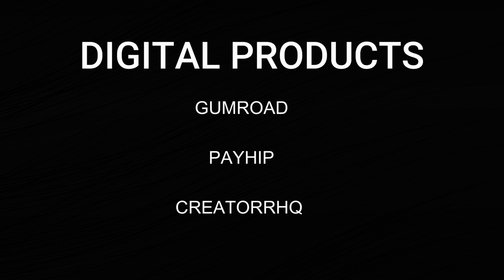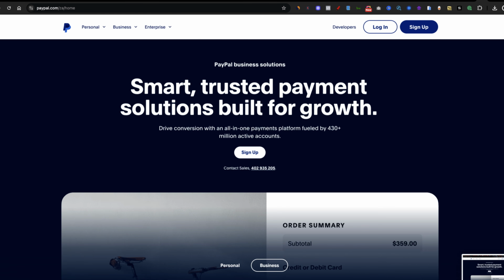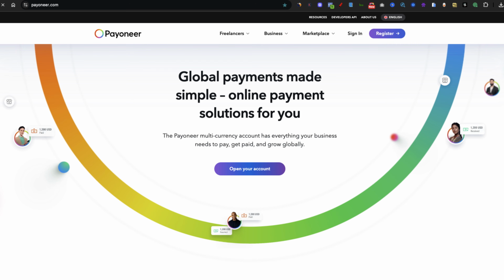How to Get Paid in Dollars While Living in South Africa (Step by Step 2025 Guide)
Do you live in South Africa but want to get paid in USD? 💵
In this video, I’ll give you the step-by-step 2025 guide to earning dollars online and withdrawing safely into rands — without stress and without losing money to crazy fees.

I’ll show you:
✅ Where South Africans can earn USD online.
✅ How to withdraw into rands step by step.
✅ Bonus tips to keep more of your money when converting.

⏱️ Timestamps / Chapters

00:00 – Intro
00:37 – Why USD matters in South Africa
01:35 – Platform 1
02:42 – Platform 2
04:40 – Platform 3
05:56 – Platform 4
06:45 – How to receive the payments
08:48 – Bonus Tips